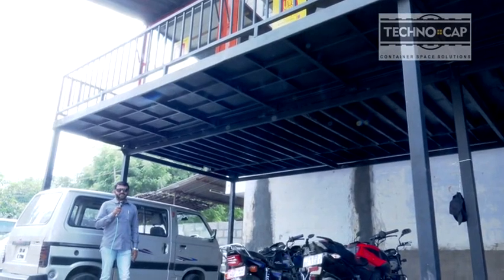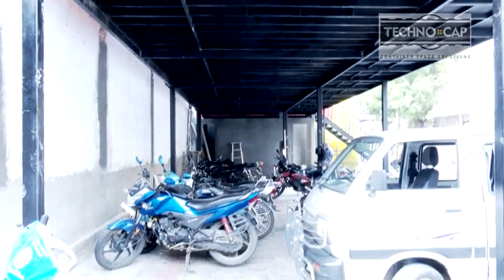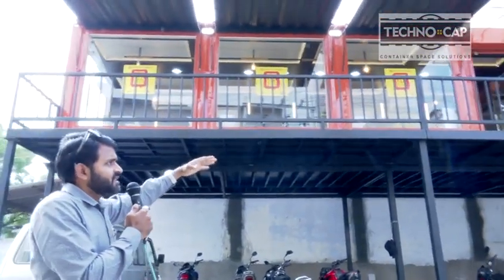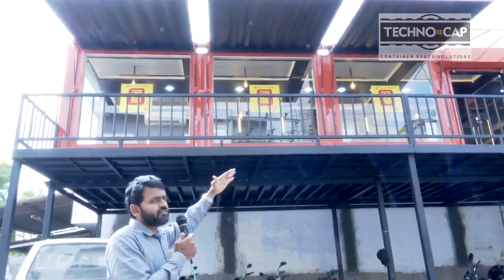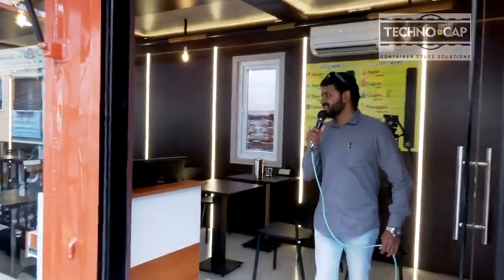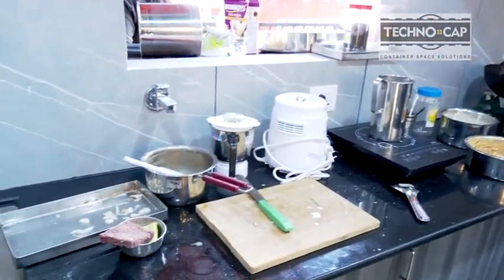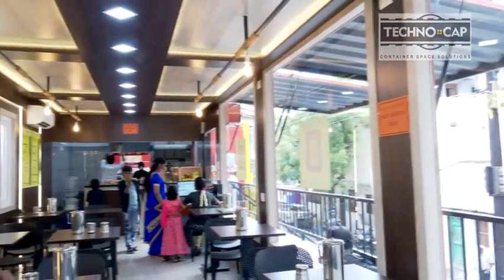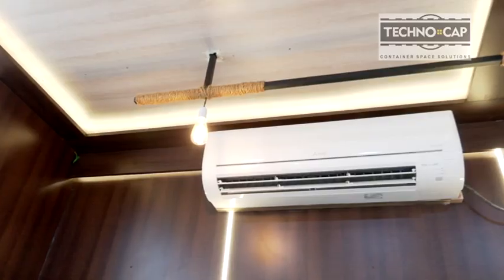Eye Catching Designs | Container Restaurant at Karur | Practical Container Solution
This is 40X10X9.5 Container Restaurant excluding the platforms. we are a one stop solution provider for all your container needs. we finish everything at factory and despatch. we work without any limitations on your container needs. And we work only for the highest quality and durable projects. we invite only the people who are looking to build a container product as one of it's kind but not for a cheap budget as we are very clear on selecting our target customers.
The serious customers can talk to me but not chats through comment box.

𝗔𝗯𝗼𝘂𝘁 𝗧𝗲𝗰𝗵𝗻𝗼𝗰𝗮𝗽,

We are,
▶ Committed to superior quality and results.
▶ Broad vision, careful thought, hand-crafted design.
▶ Our reputation is as solid as container.
▶ Building your visions and creating reality.
▶ Put us to the test, we are better than the rest.
▶ We listen better, plan better, build better.

𝗪𝗵𝘆 𝗧𝗲𝗰𝗵𝗻𝗼𝗰𝗮𝗽?

▶ Being in the field since 2009
▶ Specialized in designing, procuring, manufacturing, and delivering innovative container products
▶ Manufactures versatile containers that meet clients' expectations
▶ Constructed the best ContainerRestaurants like Momolicious, near Fun Mall & Hifive Cafe at Saravanampatti
▶ First in India to construct the biggest
▶ We strive to bring your dream into reality.

𝗕𝗲𝗻𝗲𝗳𝗶𝘁𝘀 𝗼𝗳 𝗰𝗼𝗻𝘁𝗮𝗶𝗻𝗲𝗿,
▶ Portable
▶ Customizable
▶ Cost-effective
▶ Quick construction
▶ Flexible

𝗚𝗲𝘁 𝗾𝘂𝗼𝘁𝗲,

Location: Techno-cap Equipments India Pvt. Ltd

Thanks for your support ❤ Kindly watch our channel